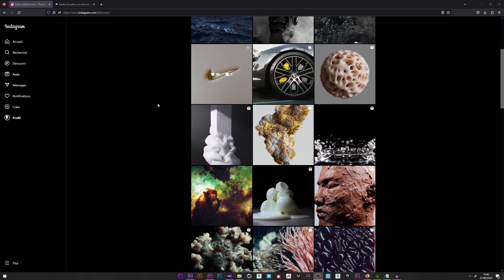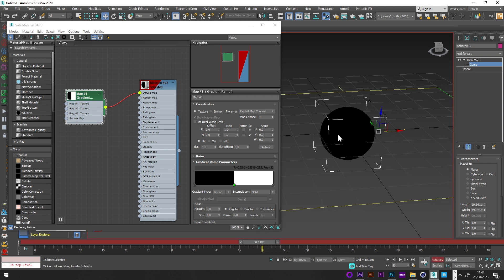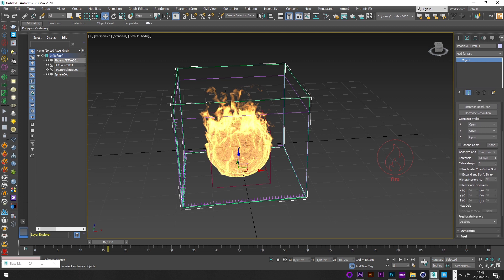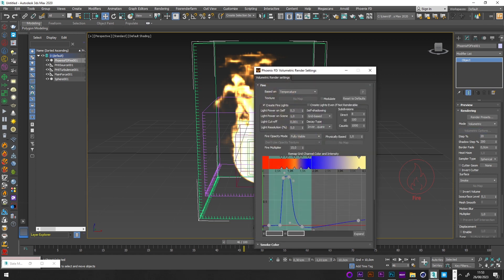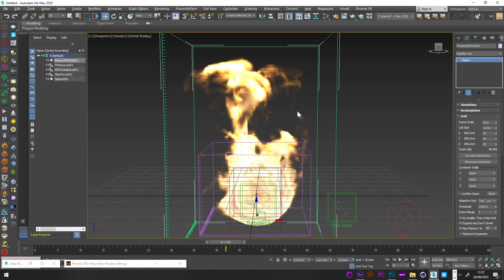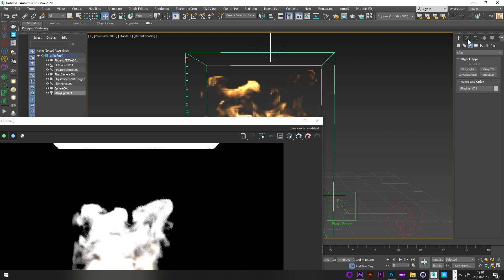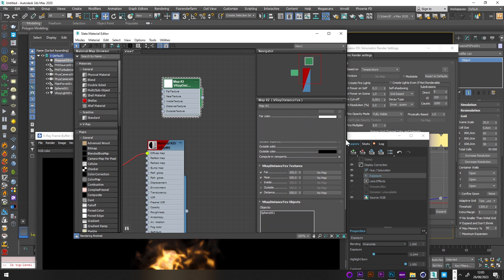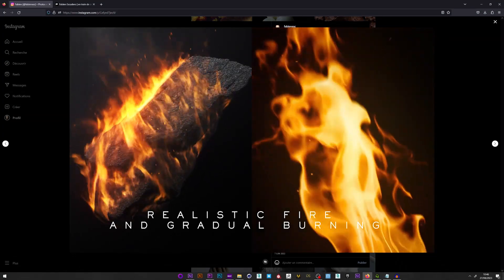How to create realistic fire simulation | 3dsmax x Vray x Phoenix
Here is the tutorial on the creation of 2  beautifull fire simulation